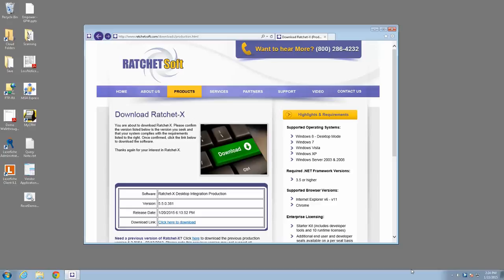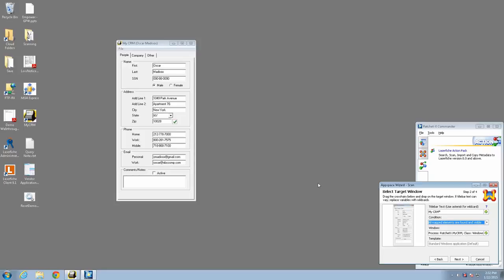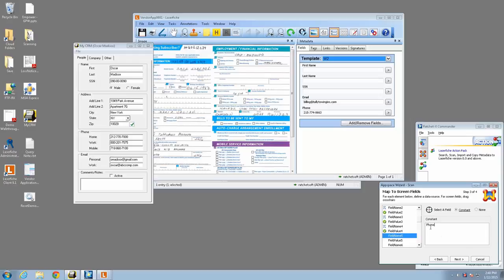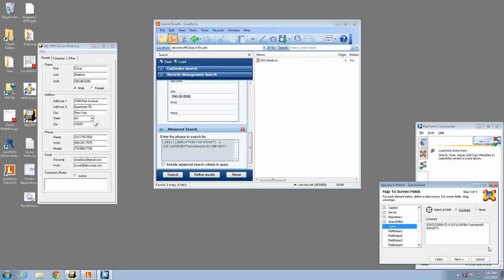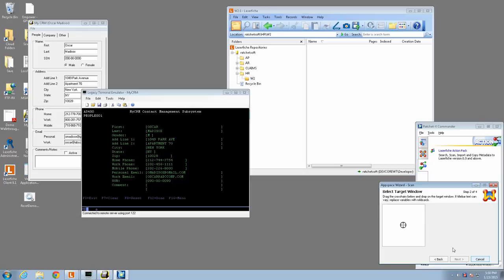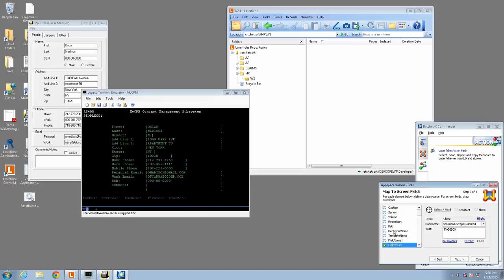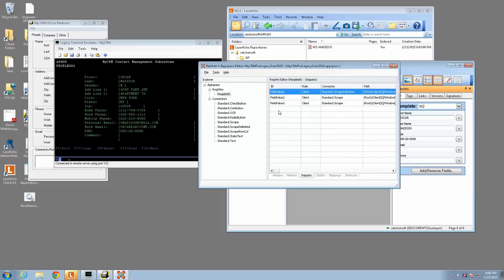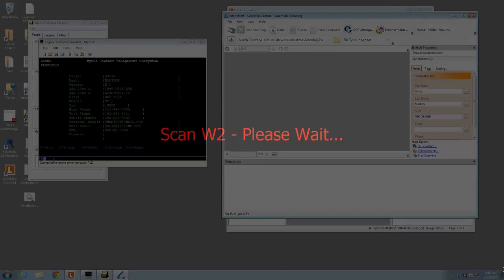Wiring Up Laserfiche To Applications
This video demonstrates how to Laserfiche enable your application using the Ratchet-X Action Pack for Laserfiche. This is a two part video series. The first video demonstrates enabling a simple to integrate application while the second video explores integrating more challenging applications and with complex requirements.